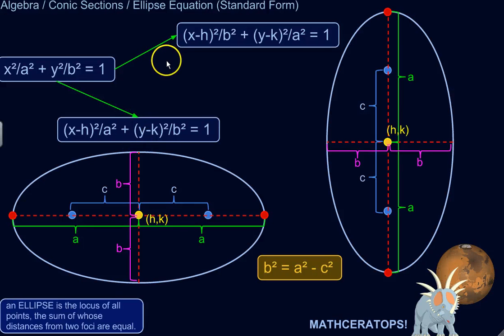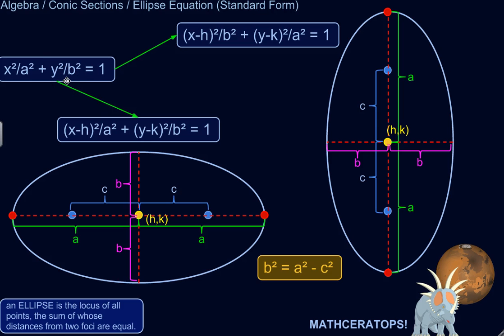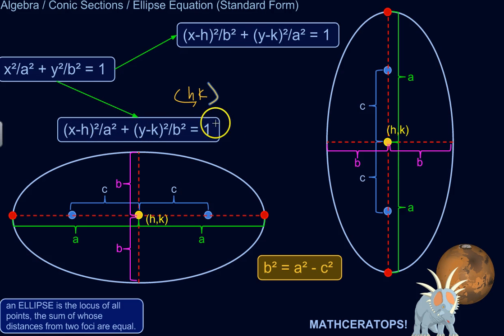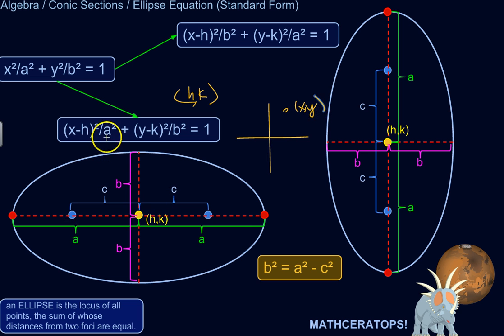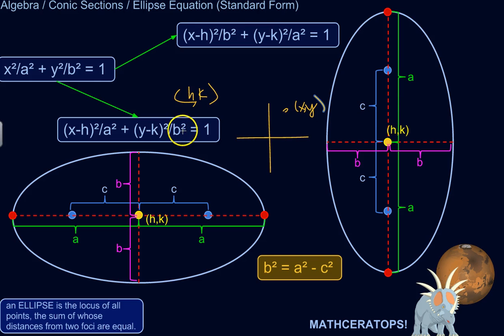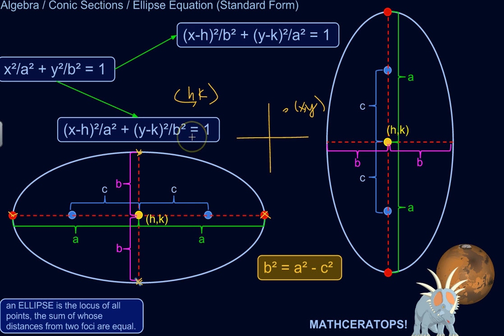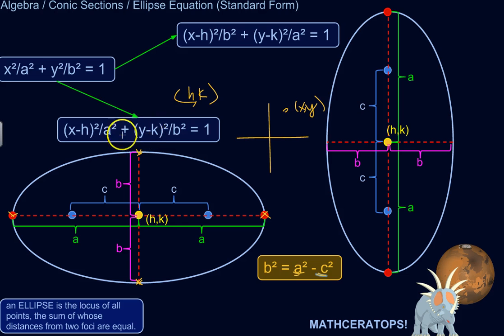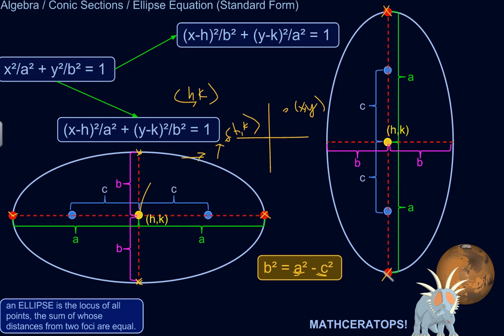What the Standard Equation For An Ellipse Is And What It Means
| In this lesson, I'll present the standard equation for an ellipse, and then show you what all of its parts really mean!